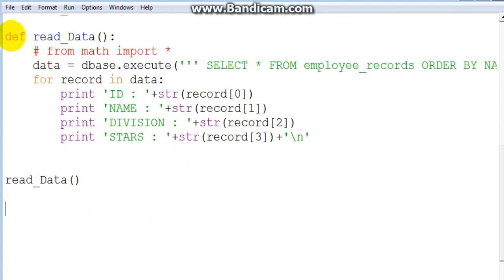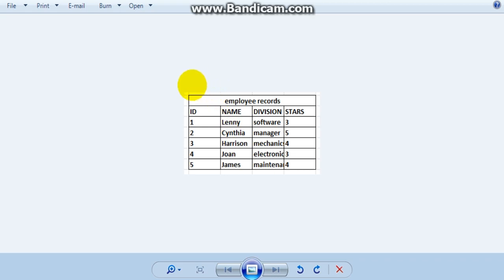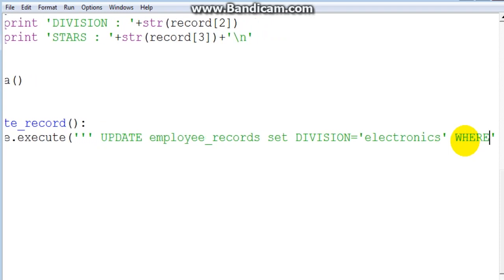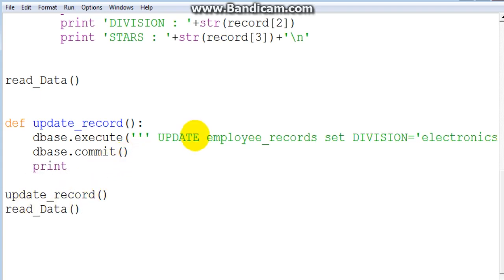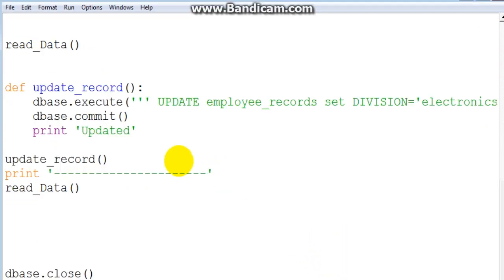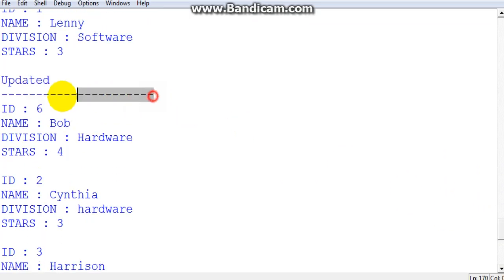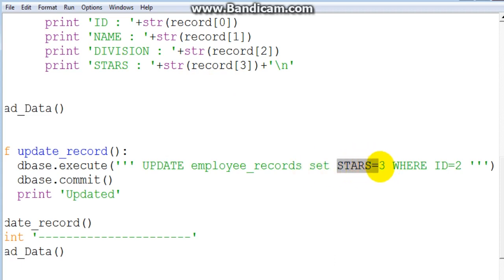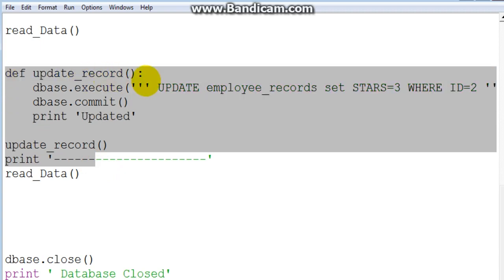Python SQLite3 Tutorial 6 Updating a Record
Hello Everyone my name is Lenny from codewithlennylen254. In this tutorial am going to show you how to update an existing record in a SQLite database.Hope you enjoy